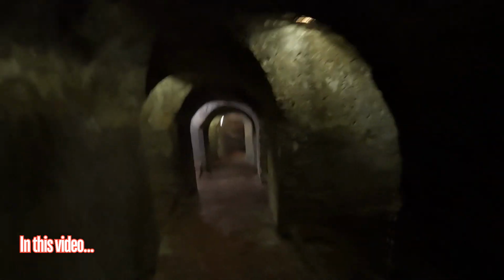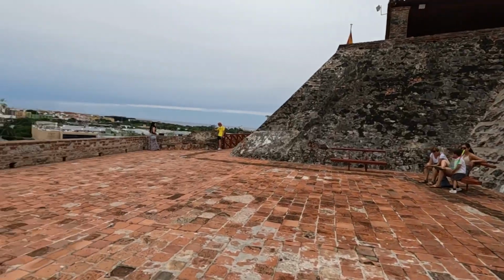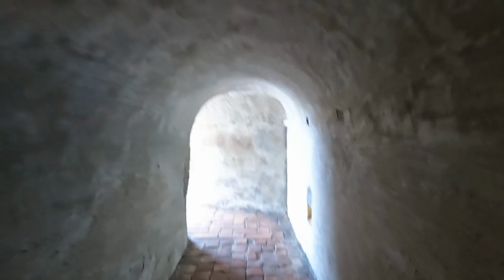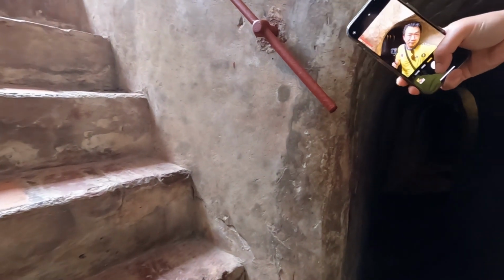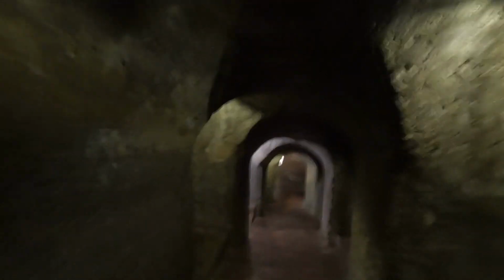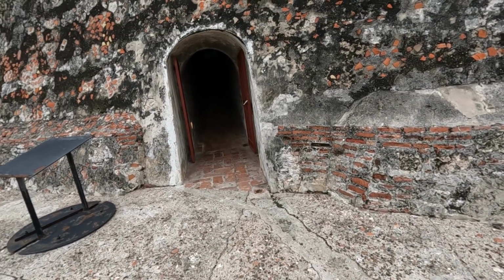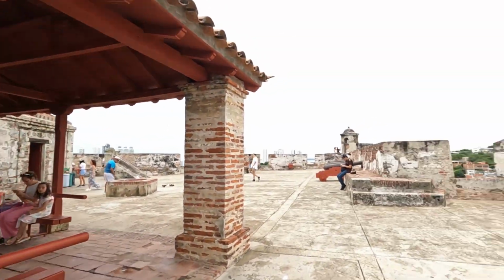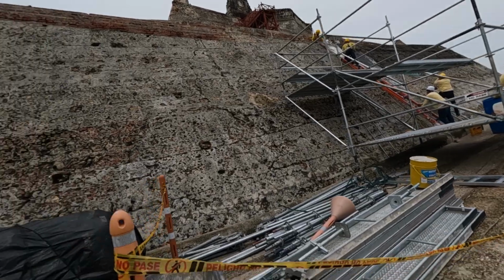Things to See in Cartagena, Colombia | Castillo San Felipe de Barajas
Climbing the Castillo San Felipe de Barajas fortress isn’t for the faint of heart—or the under-hydrated. Watch me sweat my way through history.

Instagram (Current posts, stories, and reels about where I am and what I’m doing. Includes content and recommendations not posted to YouTube)
TikTok (My unedited reactions and thoughts on travel, food, travel news, live-streams, and random BTS stuff)
Facebook (Let me know if you’d like me to do more with this)

If you really liked a video, share it on your social media with your friends too! Thank you!